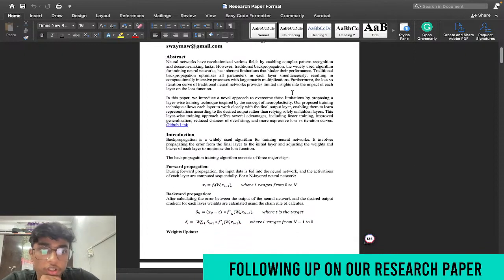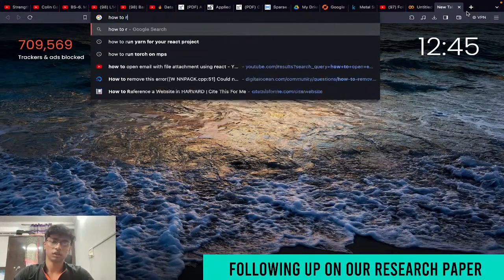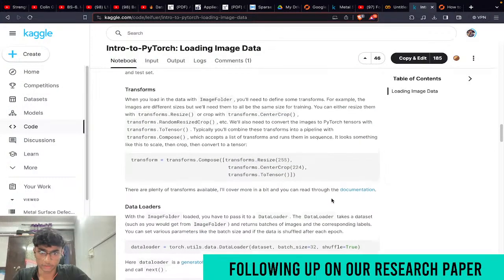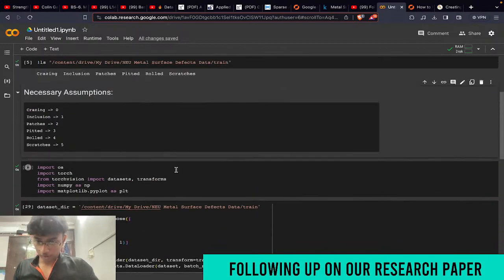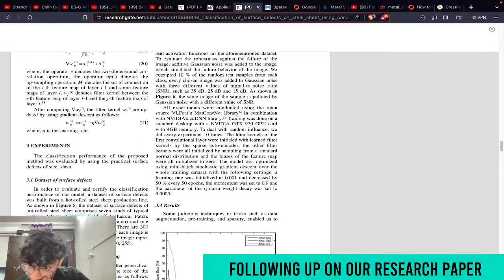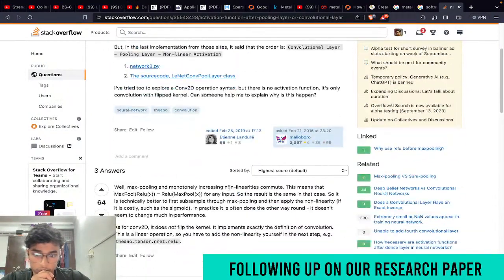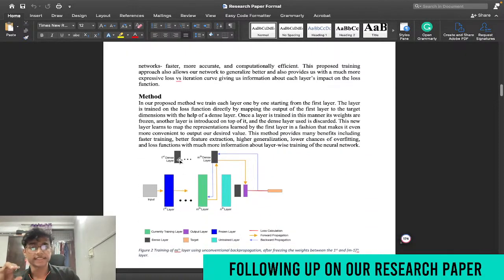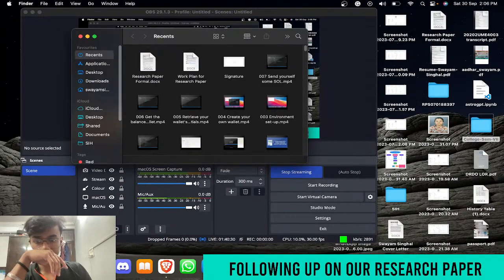Following up on our Research Paper- Pt. 1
In this stream we would be following up on our research paper. My goal in this stream would be to explain everything i write to make the content more accessible. I would be open to all suggestions and i would request everyone to give suggestions as I am also currently in a learning state. I would also be open to answering any queries and would try my best to answer any question if i know the answer. This stream would focus more on the aspects you need to cover to get a paper to be published once you are done with the initial set of experiments and ideas as we did in the from scratch streams.